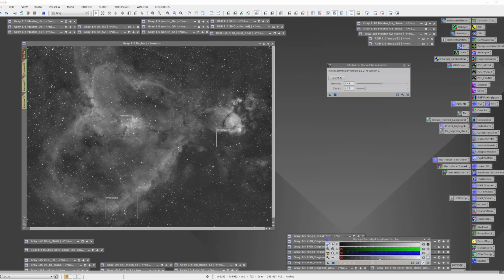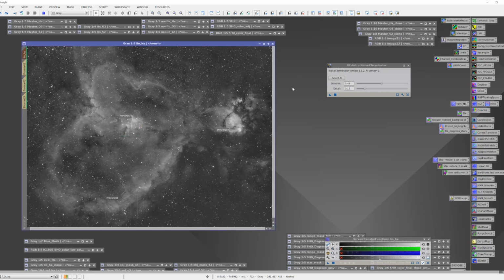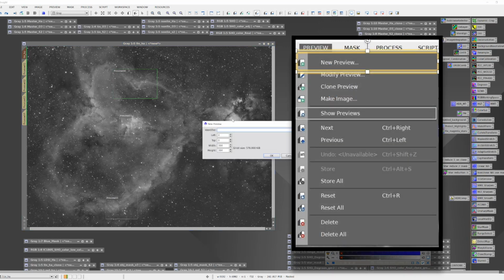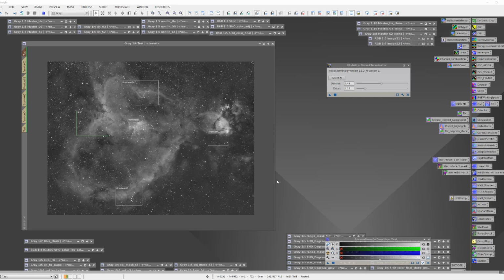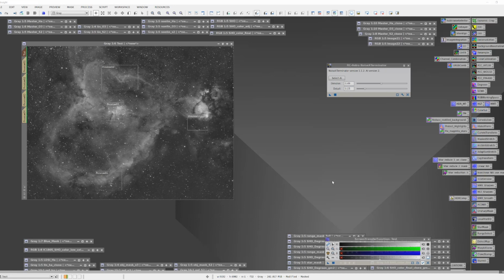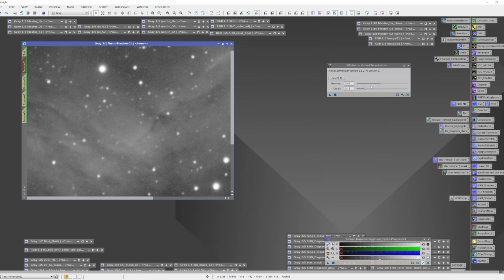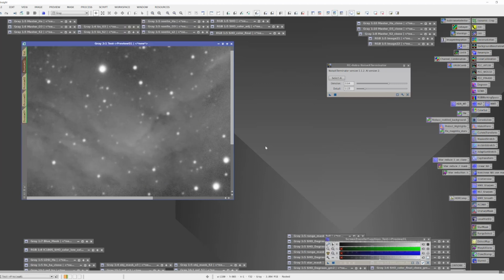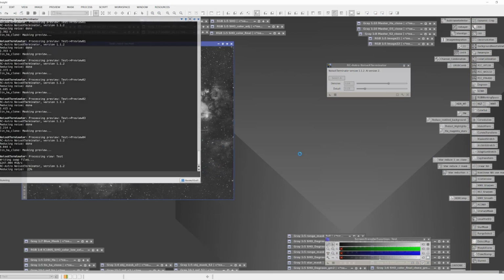2-Minute Tutorial: Using Previews in Pixinsight!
This video demonstrates how to work with Previews in Pixinsight to iterate and adjust process parameters by using smaller image areas as test regions.

WARNING: This tutorial is a little longer than others - the "2-Minute"  name should be interpreted as "Shortish videos" rather than literally!

CosgrovesCosmos.com

Which covers all aspects of my personal journey into Astrophotography.  There you will find images, gear, tips, and techniques!

Thanks,
Pat